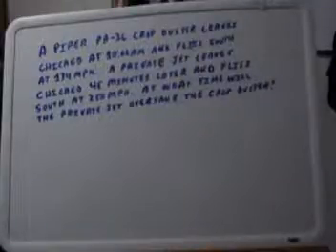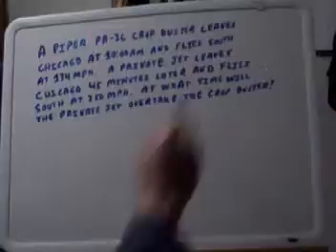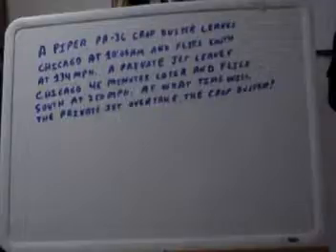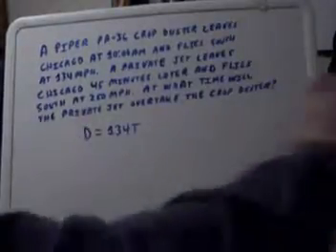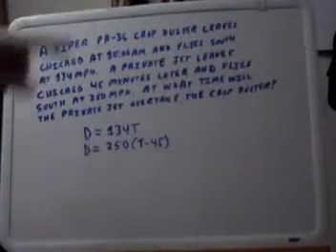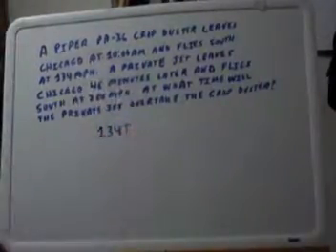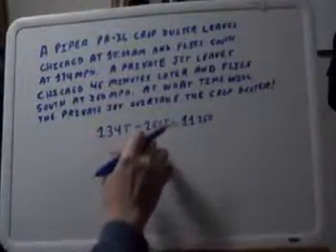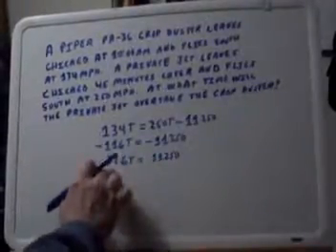ACT Math Problems P11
In this video I will show you a word problem.  You're supposed to figure out when the two planes are at the same place in the sky.

Remember, both planes will travel the same distance, even though they depart from the Chicago airport at different times.  What you must calculate is what time the two planes will be in the same place in the sky.